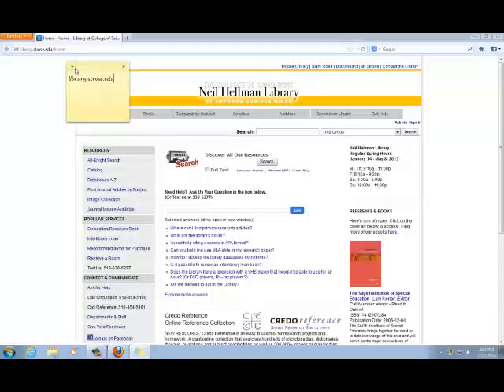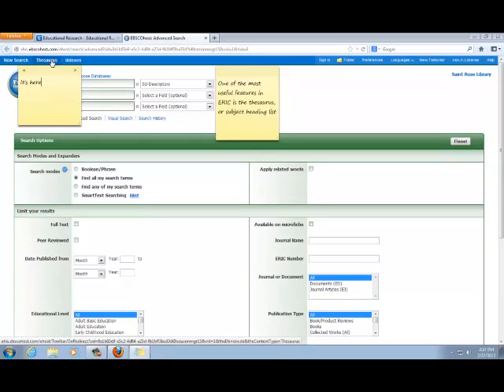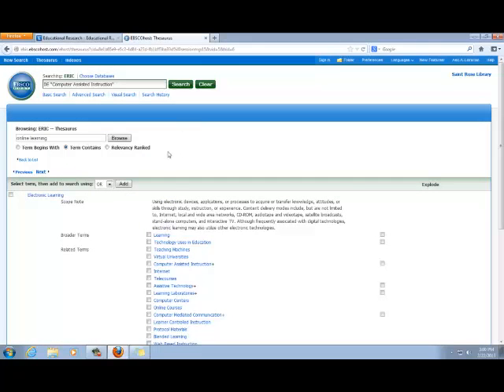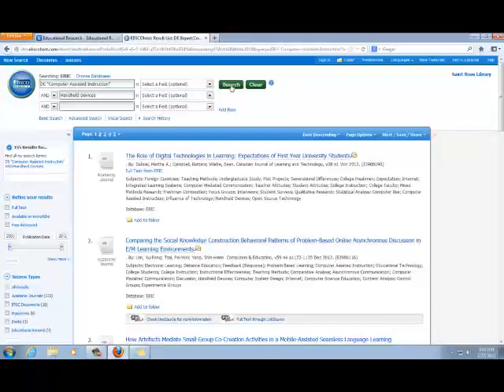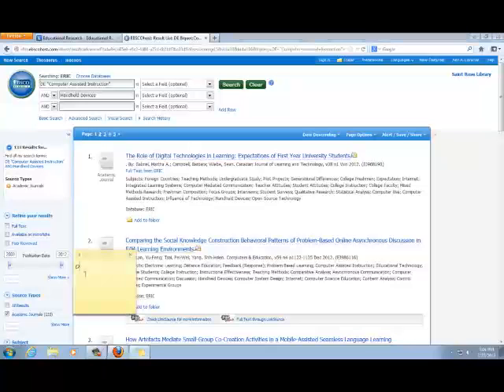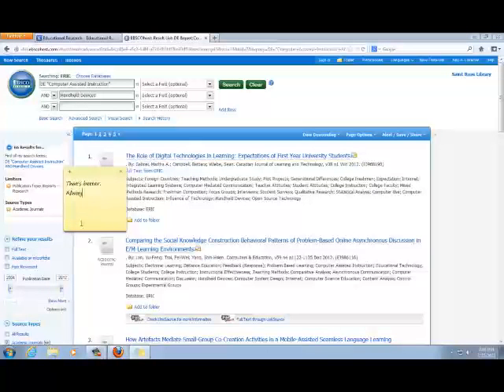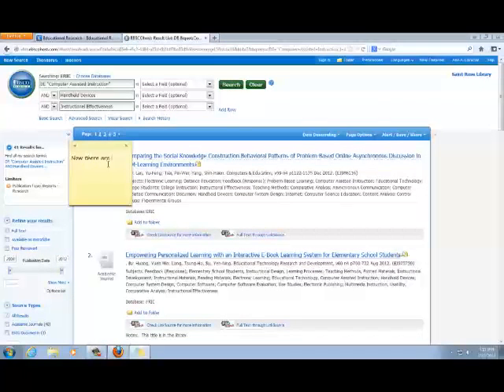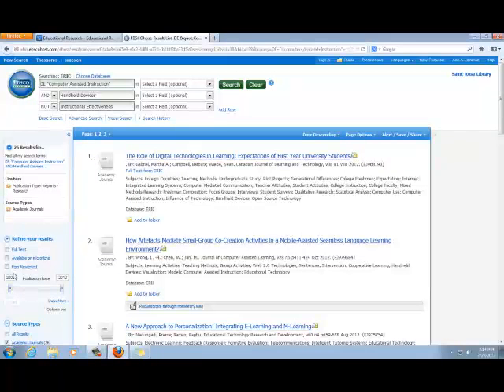ERIC searching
Learn how to successfully search the ERIC database to find journal articles and ERIC documents covering the field of education.